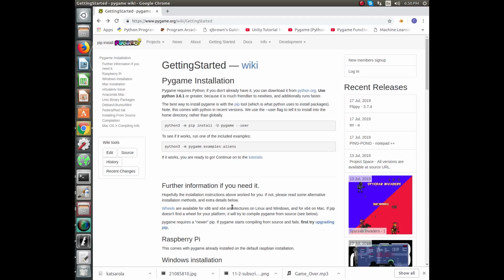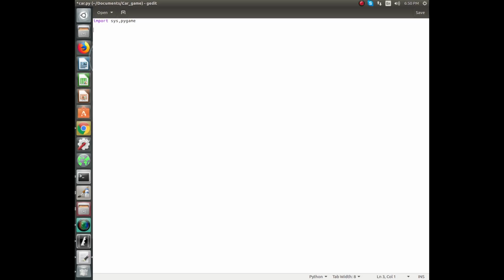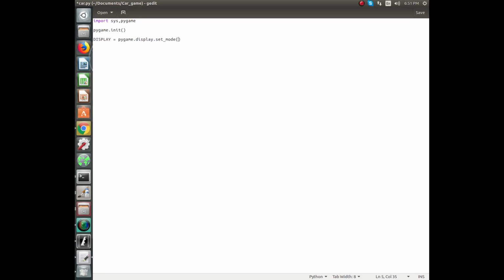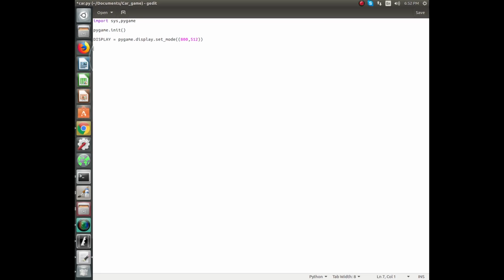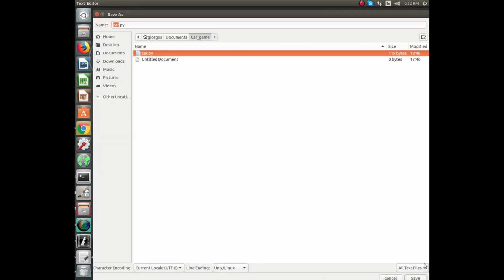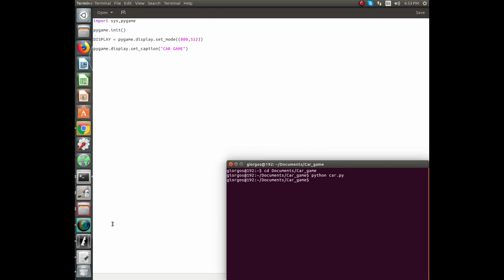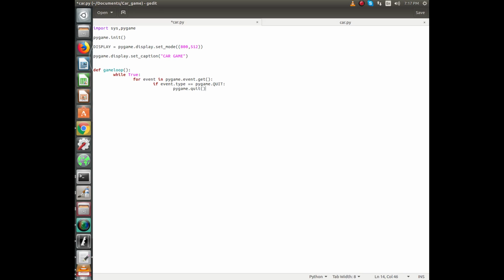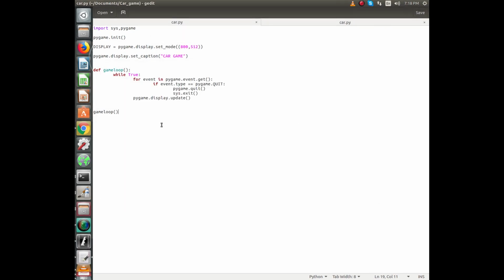Python Game Development with Pygame 01 - Introduction,creating our game window